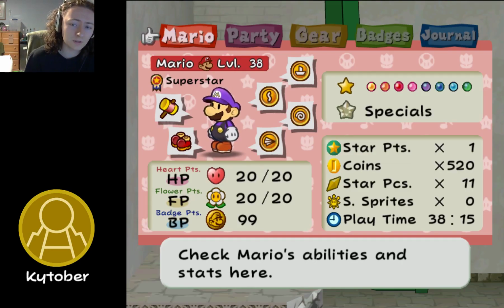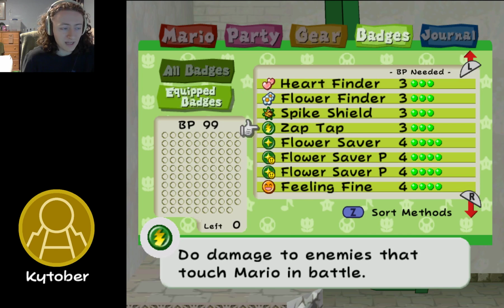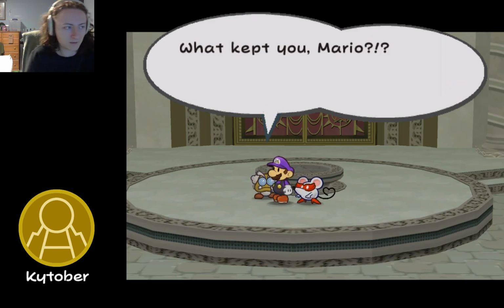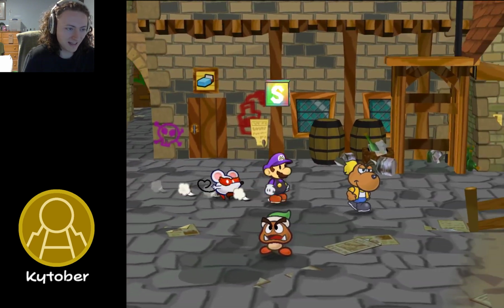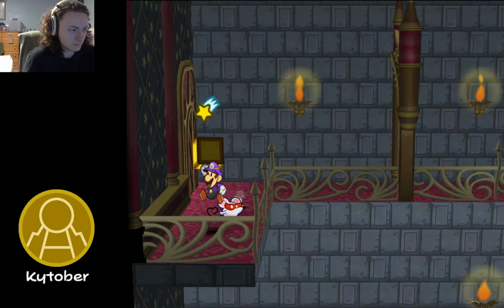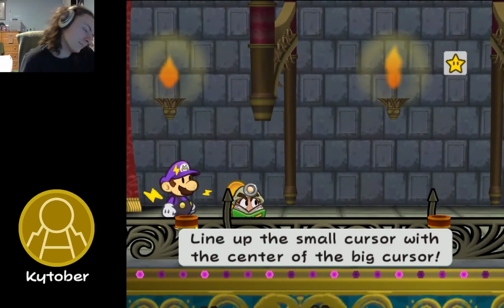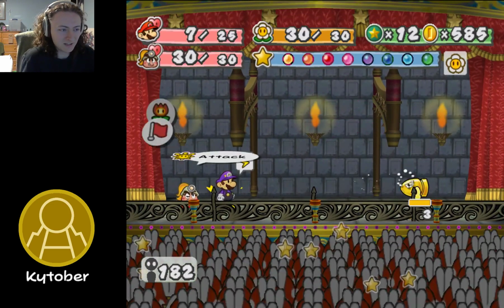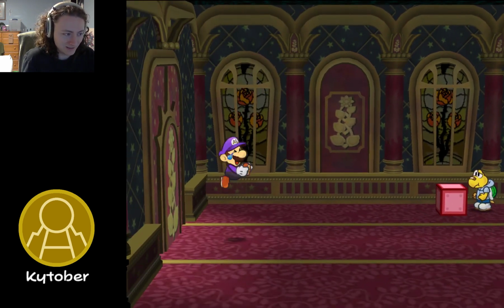Paper Mario: The Thousand-Year Door | Ep64: The Thousand-Year Door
This is the final chapter of our story.